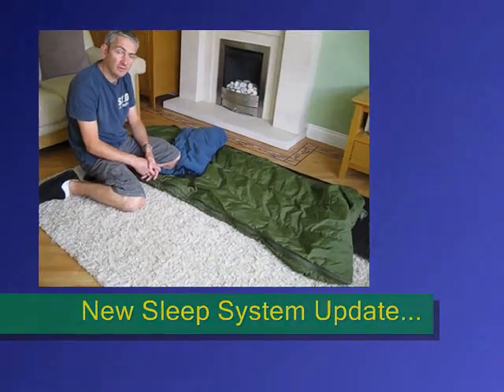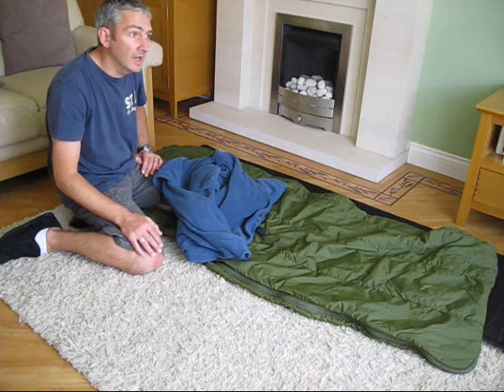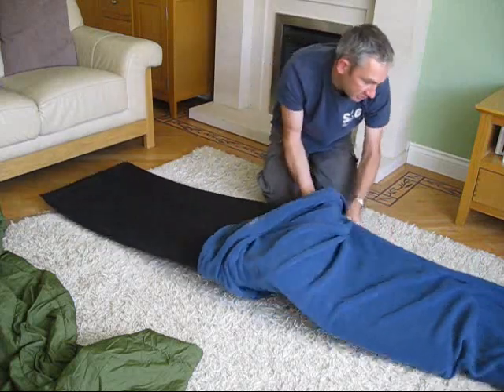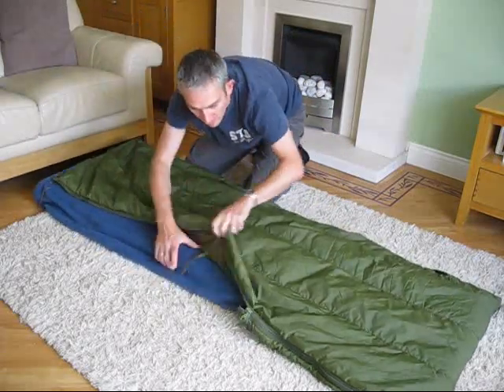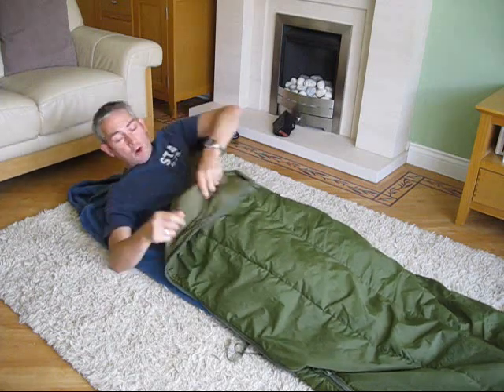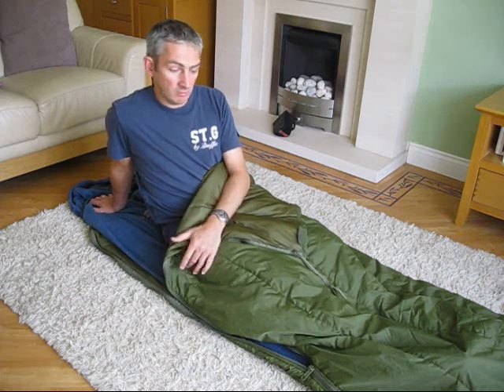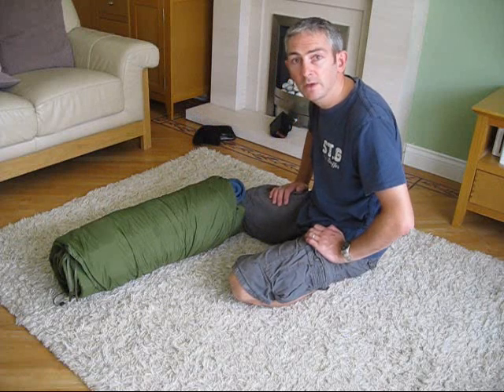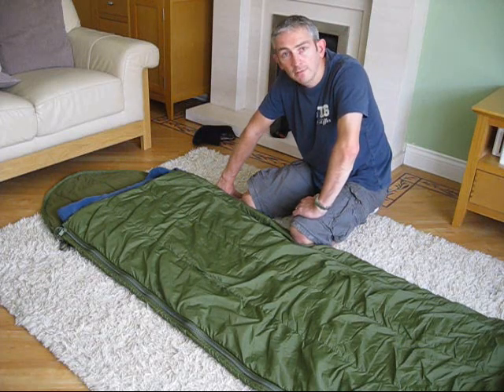Bushcraft - New Sleep System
New sleep system, which is a result of a recent wild camp and the decision to change the system to make it more user friendly when used in conjunction with a hammock. Incorporates British army jungle sleeping bag, fleece liner and inflatable mat...